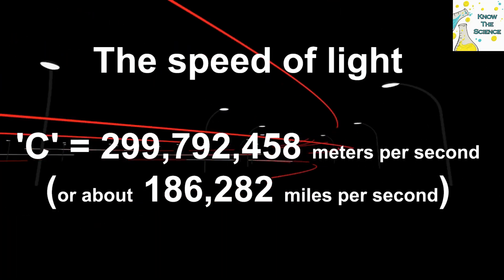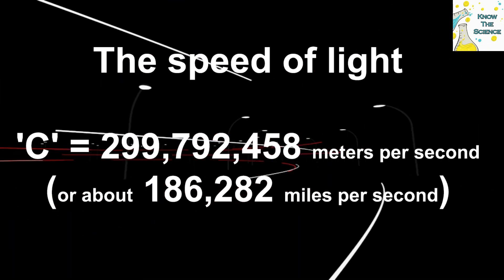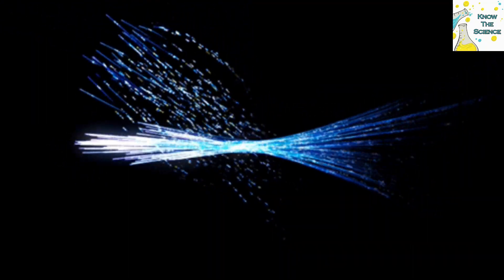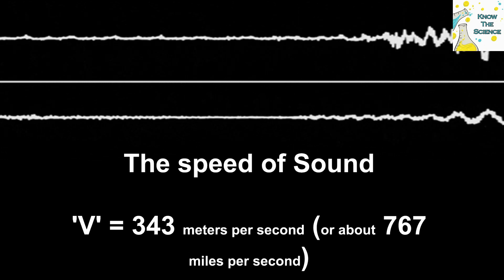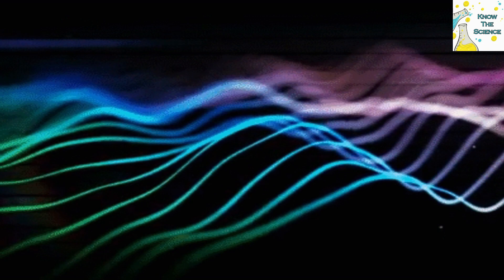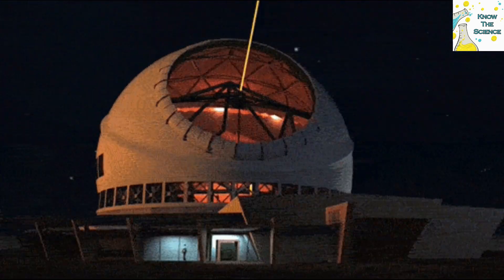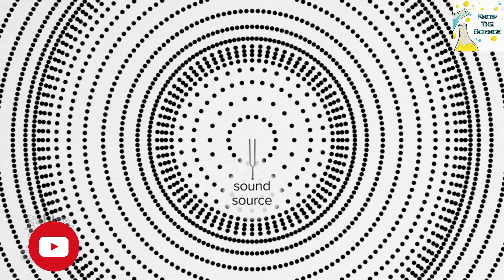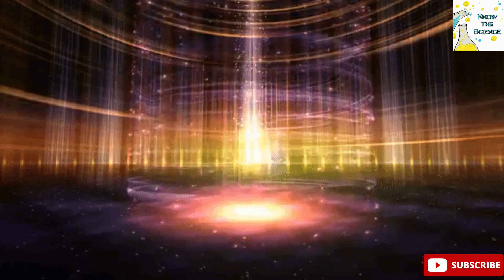Speed of Light vs Speed of Sound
Let's compare the speed of light and the speed of sound:

Speed of Light:
1. Value : The speed of light in a vacuum is approximately 299,792,458 meters per second (about 186,282 miles per second).
2. Medium : Light can travel through a vacuum (such as outer space) as well as through various materials, including air, water, and glass.
3. Propagation : Light travels as an electromagnetic wave and does not require a medium to propagate. It can travel through a vacuum, which is devoid of matter.
4. Fastest Known Speed : Light is the fastest known speed in the universe. It is often used as the universal speed limit, and nothing with mass can reach or exceed this speed.

Speed of Sound :
1. Value : The speed of sound varies depending on the medium through which it travels. In dry air at 20°C (68°F), the speed of sound is approximately 343 meters per second (about 767 miles per hour).
2. Medium : Sound requires a material medium, such as air, water, or solid objects, to travel through. It cannot propagate in a vacuum because it depends on the compression and rarefaction of molecules.
3. Propagation : Sound is a mechanical wave that involves the transfer of energy through the vibrations of particles in a medium. It travels as a series of compressions and rarefactions, where molecules oscillate to transmit the sound energy.
4. Slower than Light : The speed of sound is significantly slower than the speed of light. It varies depending on the density and temperature of the medium through which it travels.

In summary, the speed of light is an incredibly fast and constant value, which can travel through a vacuum and various materials, while the speed of sound is much slower and requires a material medium for propagation. Light is an electromagnetic wave, whereas sound is a mechanical wave. These differences in speed, propagation, and medium make light and sound two fundamentally distinct forms of energy transfer.